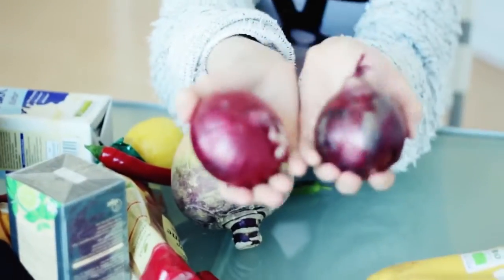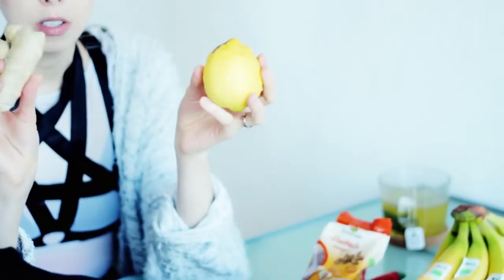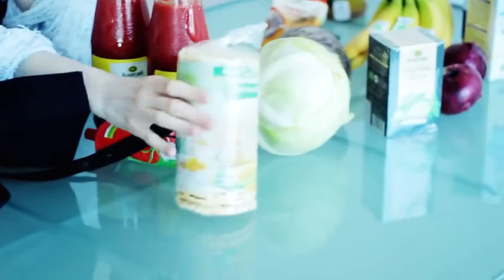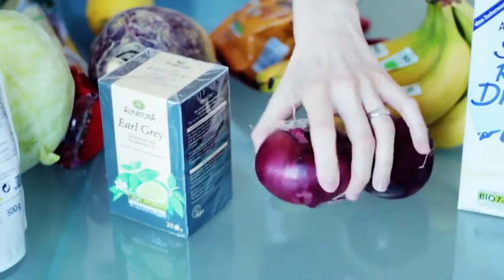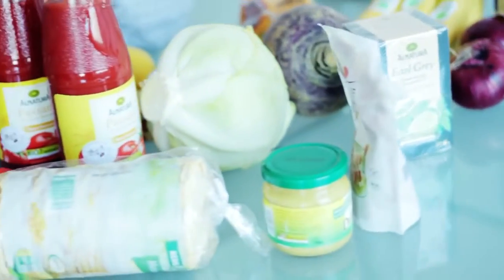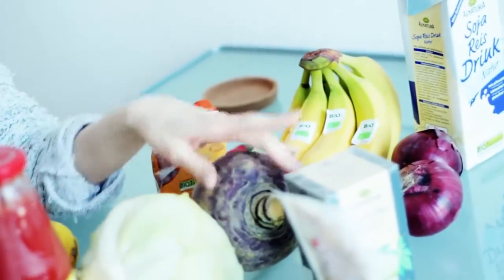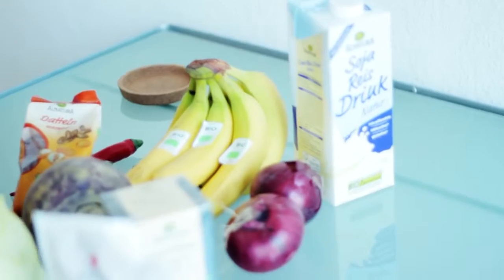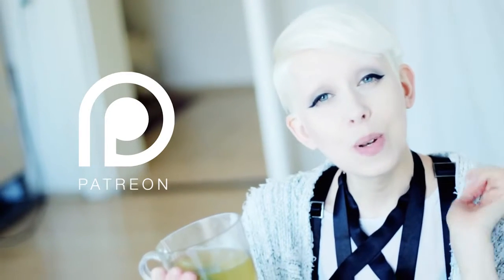VEGAN FOOD HAUL healthy whole foods weekly shopping